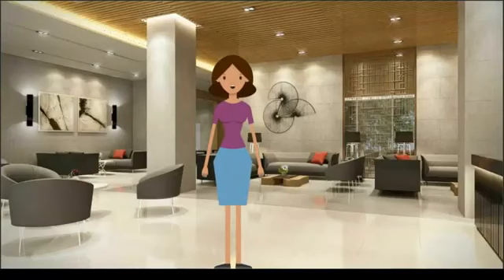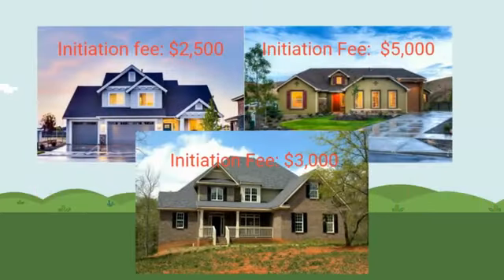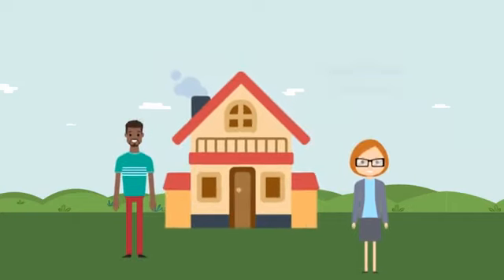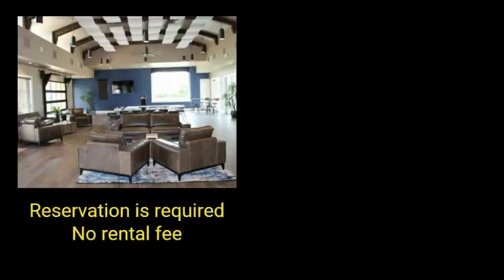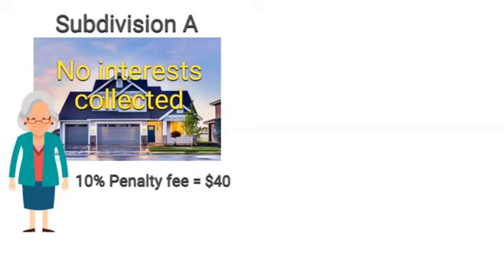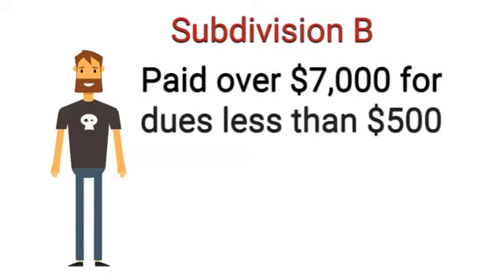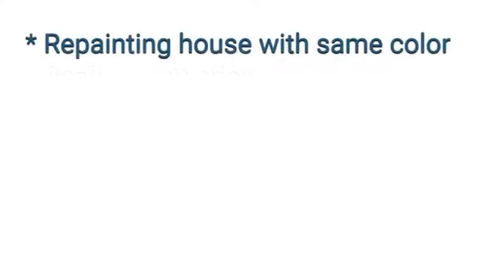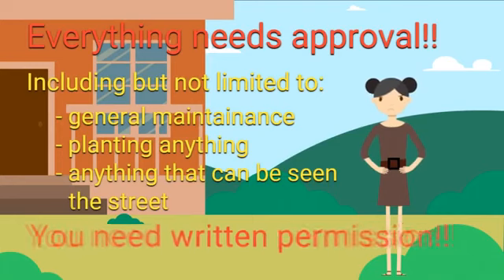The Tale of 2 Communities How to fight your HOA Fl laws 720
No your rights read Florida Statutes 720